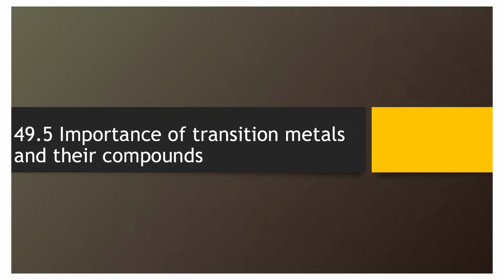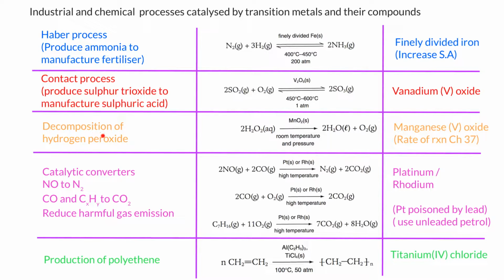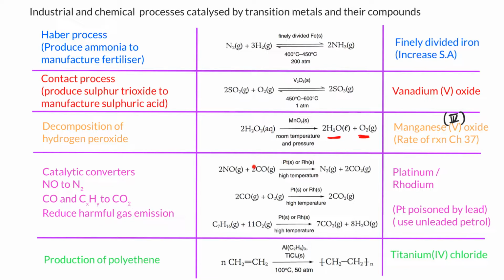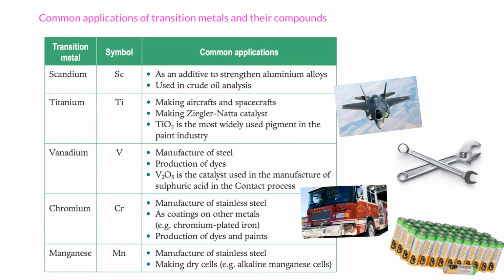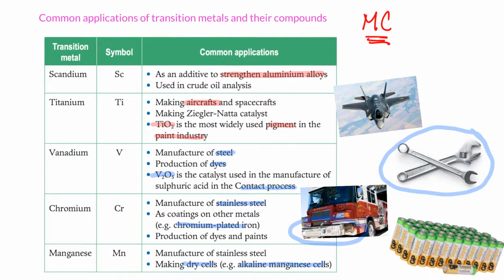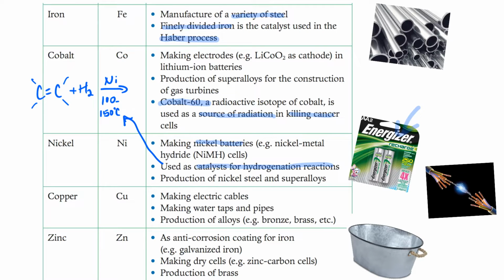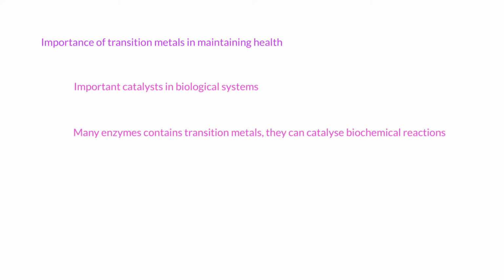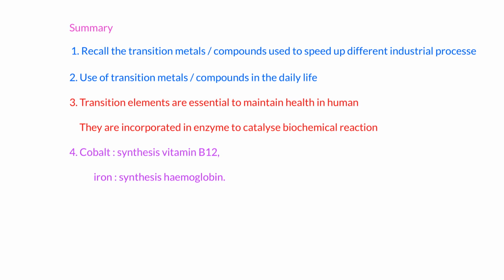49.5 Importance of transition metals and their compounds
49.5 Importance of transition metals and their compounds in our daily life

Industrial and chemical processes catalyzed by transition metal and their compounds

Hater process

- finely divided iron (to increase surface area for more active site for reaction to occur)
- produce ammonia for manufacture fertilizer (e.g. NH4NO3)

Contact process
- Vanadium (V) oxide
- produce sulphur trioxide to manufacture sulphuric acid

Decomposition of hydrogen peroxide
- Manganese (IV) oxide (liver also contains enzyme)
- decompose hydrogen peroxide to give oxygen and water

Catalytic converter (installed at car exhaust pipe)
- Platinum and Rhodium (will be poisoned by lead / lead compound) ∴unleaded petrol has to be used
- Convert harmful gases (e.g. NO / CO) into harmless gas (N2 / CO2)
- involves two halves
1st half : 2NO + 2CO – 2CO2 + N2
2nd half (with O2) :
2CO + O2 – 2CO2
CxHy + O2 – CO2 + H2O

Ziegler-Natta polymerization of ethene
- Titanium (IV) oxide and triethylaluminium Al(C2H5)3
- to produce HDPE (High density polyethene : making bottle)

Fuel Cell
-Platinum / Nickel
- catalyze the reaction between hydrogen and oxygen

**Chemical can only be classified as catalyst only when it can be regenerated and not being used up in the process.

Use of transition metals and their compounds (MC)
Sc: Strengthen aluminium alloy
Ti: Make aircraft / as catalyst for polymerization of ethene (TiCl4) / TiO2 pigment in dye
V: Manufacture of steel / Dye / as catalyst for contact process (V2O5)
Cr: Manufacture of stainless steel / Chromium plating / car bumper
Mn: Manufacture of stainless steel / Make alkaline manganese cell
Fe: Manufacture of steel / Catalyst for Haber Process (finely divided iron)
Co: Make lithium-ion battery / Co-60, a radioactive isotope used as a source of radiation in killing cancer cell
Ni: Making nickel battery / catalyst for hydrogenation / Produce of steel
Cu: Making electric cables / pipes / alloy (e.g. bronze, brass)
Zn: Galvanized iron (protect iron by sacrificial protection) / make zinc-carbon cell / produce brass

Importance of transition metals in maintaining health
- transition metals are important catalyst in biological systems
- Many enzymes (biological catalyst) contain transition metals, they catalyse biochemical reactions

Example
Co: Synthesis of Vitamin B12, for functioning of brain, nervous system and formation of blood
Fe: Synthesis of haemoglobin, for transporting of oxygen in red blood cell